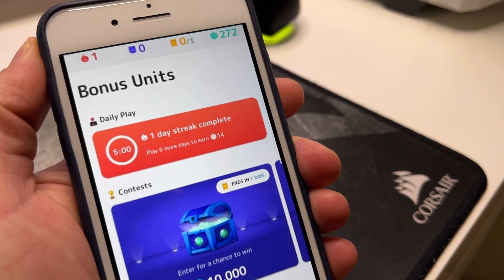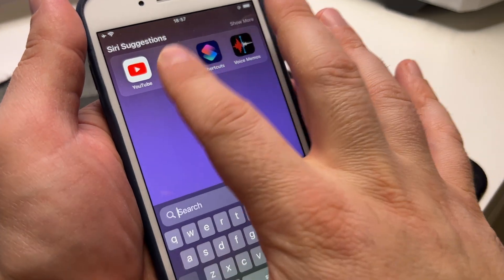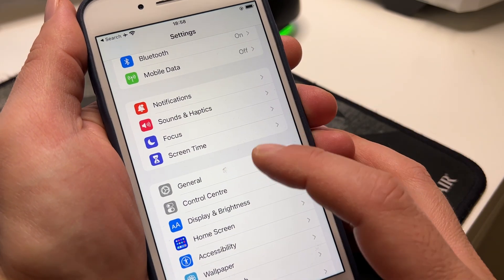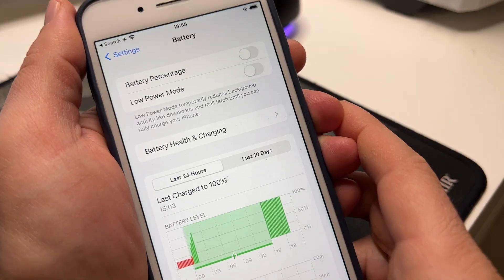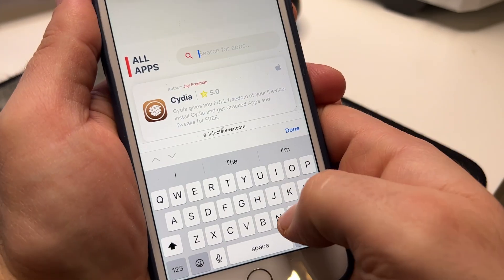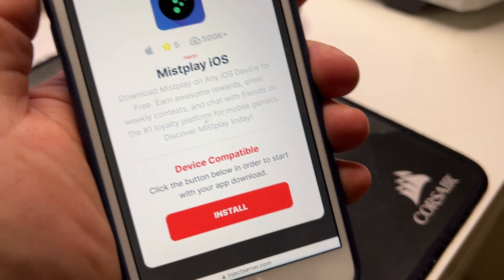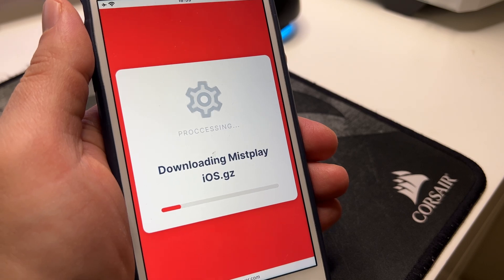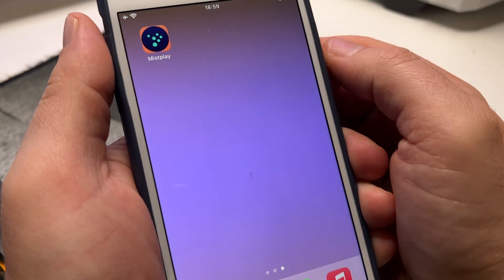How To Download Mistplay iOS on iPhone & iPad!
Mistplay iOS Available Now for Download! I'll show you Guys how to download Mistplay on iOS on iPhone and iPad device

i've been using Mistplay App for some days and i can say that is a MUST HAVE App on your iPhone & iPad Device!